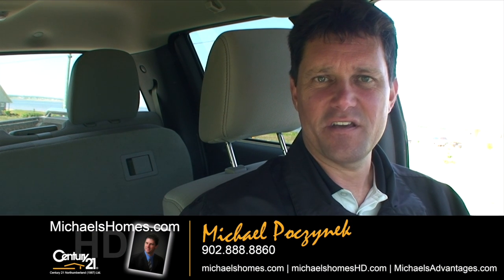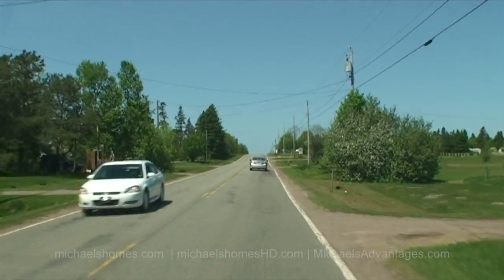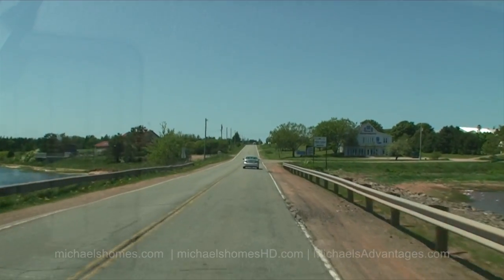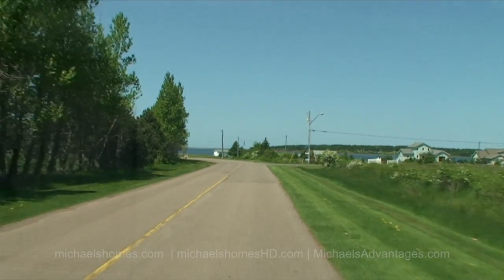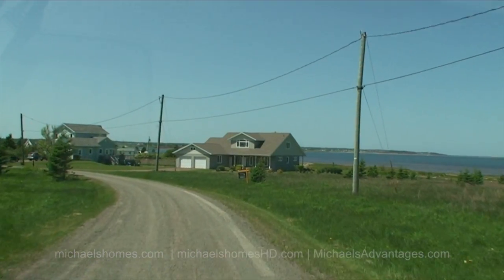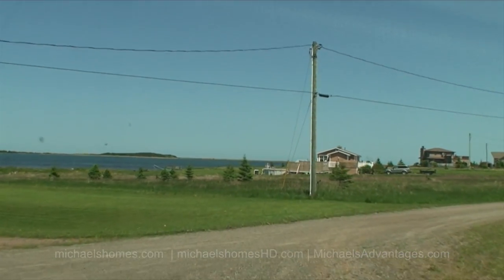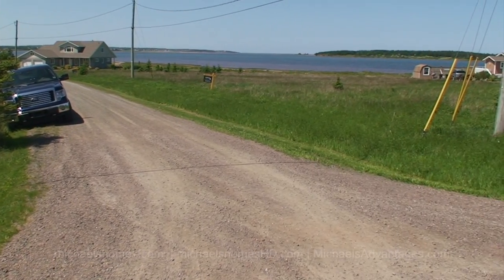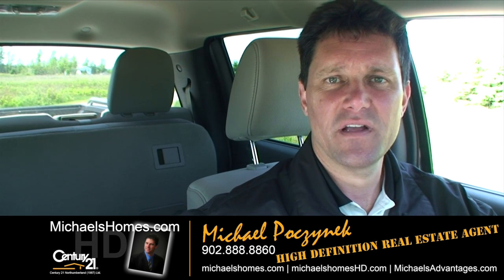PEI Real Estate Cymbria Grand Pere Point Waterview Lot next to Golf Course Sand Dune & Ocean View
PRICE REDUCED $42,000 (7/27/13).
Near  Wheatley River, Rustico, Bungay, Hunter River, New Glascow, Rennies Road, Brackley Point, Cymbria, Anglo Rustico, Prince Edward Island (PEI) Canada.
Located north west of Charlottetown, north east of the Confederation Bridge in Borden, west from Kensington.